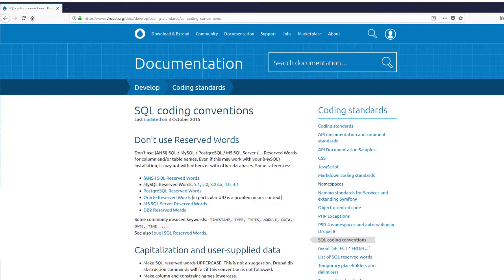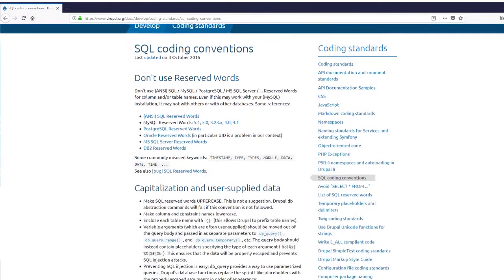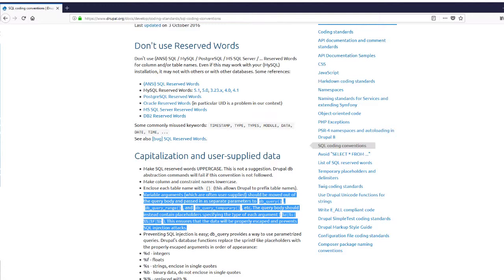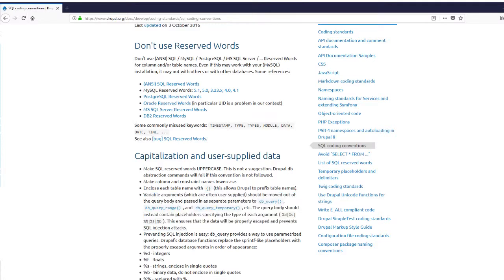DevelopSec Live 03 - Standards and Guidelines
In this episode, we talk about coding standards and guidelines and ways to build better integration between them. We look at how we can embed the security parts into the existing standards for a more streamlined and approachable resource.